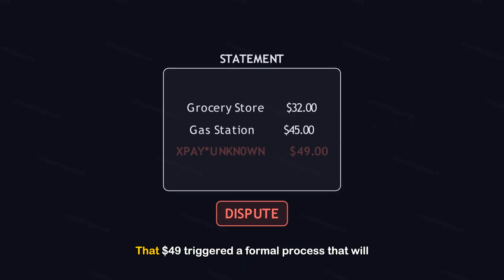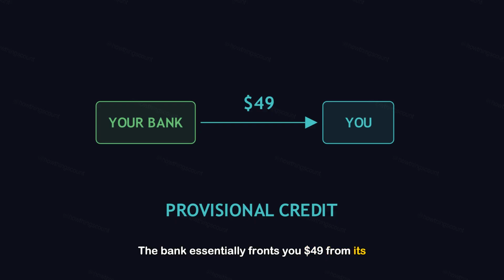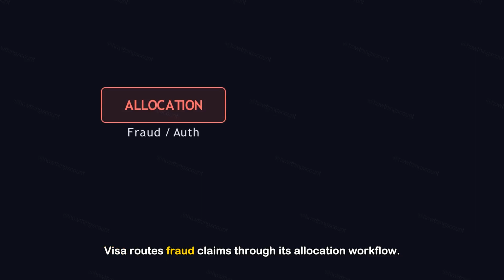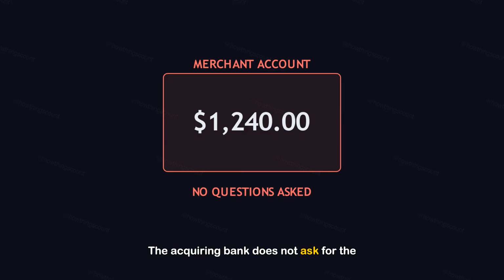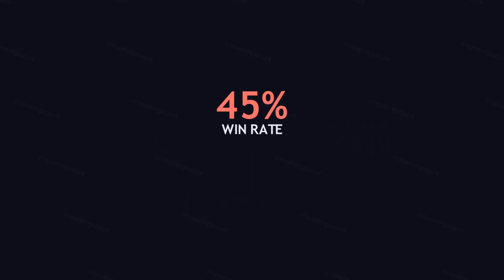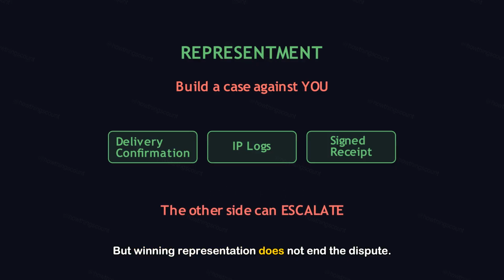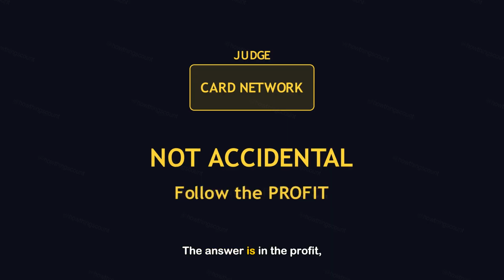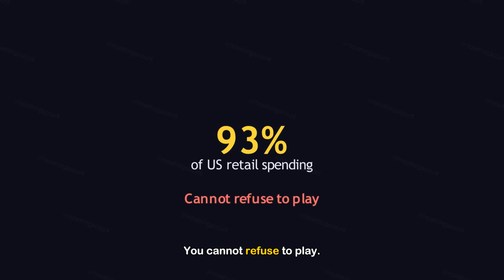What Happens When You Dispute a Credit Card Charge?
You click 'dispute this charge' and your money reappears. But where did it come from? Not from the merchant's goodwill. A formal chargeback triggers a chain reaction across five organizations, reversing the same infrastructure that processed your original payment. Your issuing bank, the card network, the acquiring bank, and the merchant all move money and paperwork in the opposite direction.

This video follows one $49 disputed charge through every stage of that reversal. You'll see who issues the provisional credit, who assigns the reason code, who debits the merchant before they're even notified, and why merchants lose most disputes by design. The chargeback system isn't a customer service process. It's an adversarial mechanism where merchants are guilty until proven innocent, and the card networks are the judge.

Whether you've disputed a charge yourself or wondered what happens behind the scenes, this is the infrastructure nobody shows you.

Chapters:
00:00 The Dispute Button
00:31 Provisional Credit
00:58 Reason Codes and Workflows
01:42 The Merchant Gets Debited
02:16 Representment
02:53 Arbitration
03:28 Why the System Favors You
03:57 The Real Cost

Follow @howthingscount for more hidden mechanics behind everyday money.